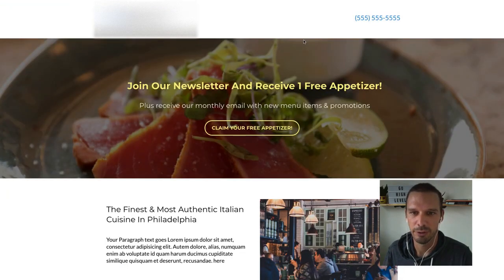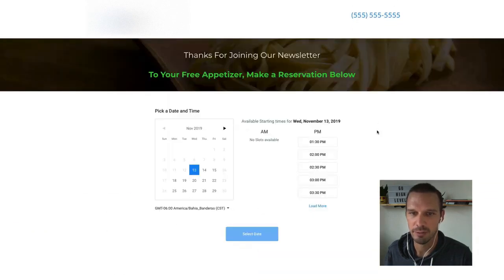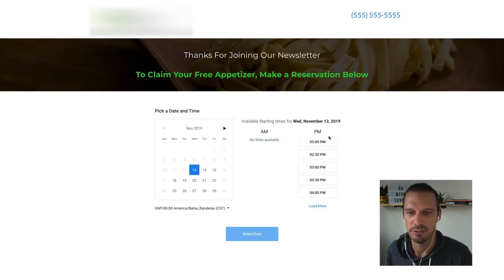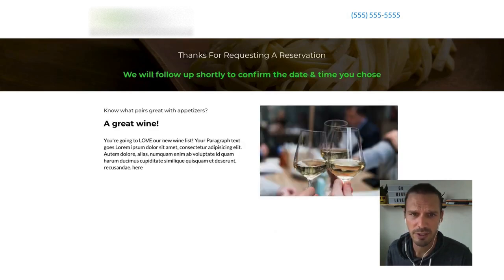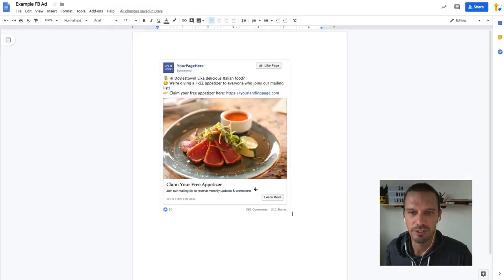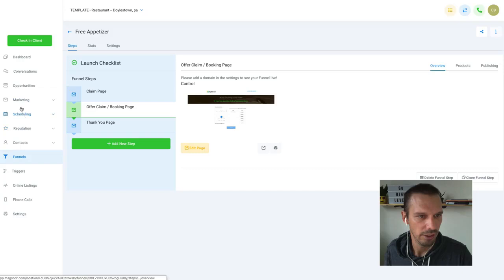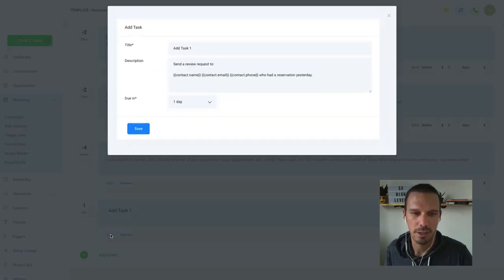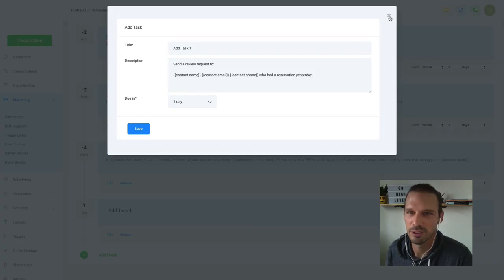Restaurants Offering a Free Appetizer For Joining Newsletter - Full Funnel Setup Guide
In this video, we will quickly tell you about Restaurant Snapshot which is built around the offer of free appetizer.

USEFULL RESOURSES